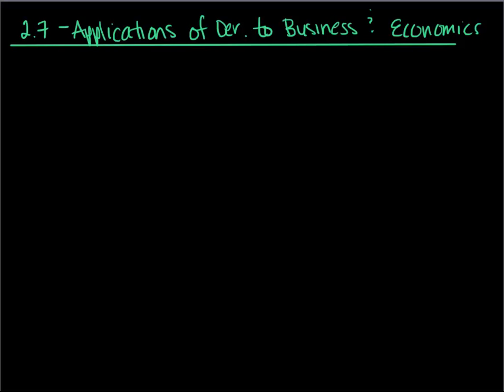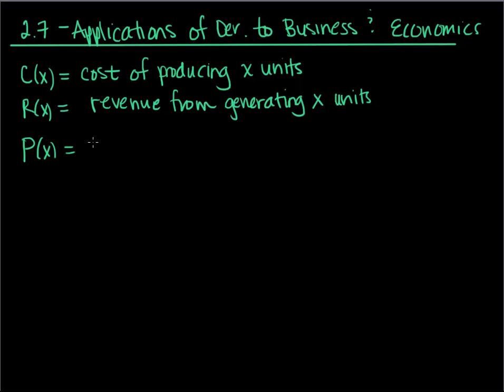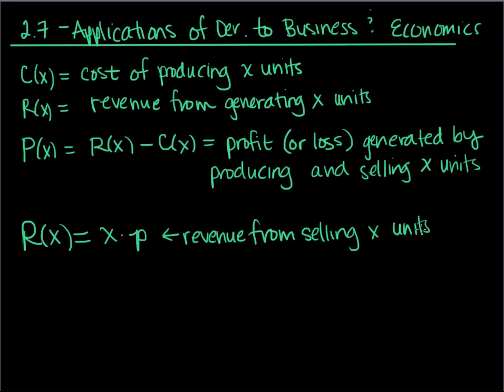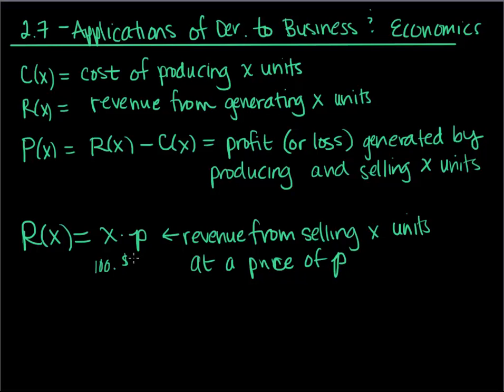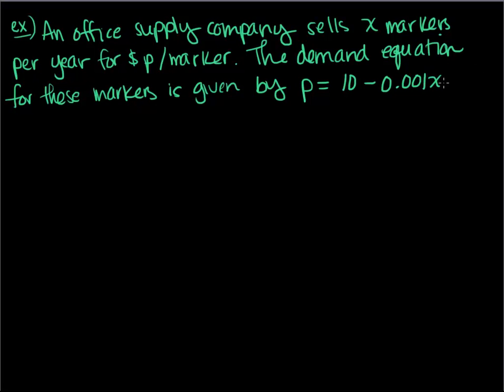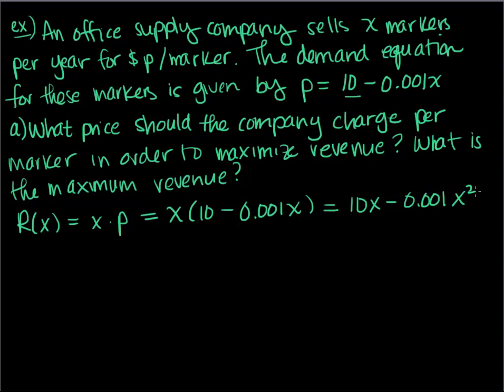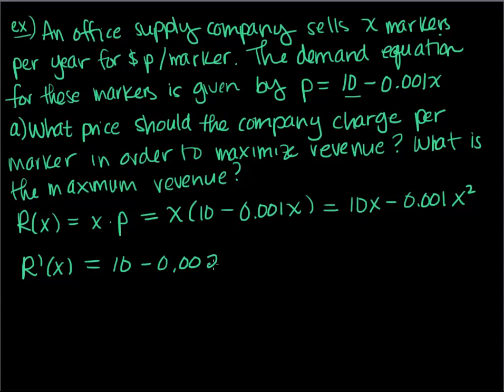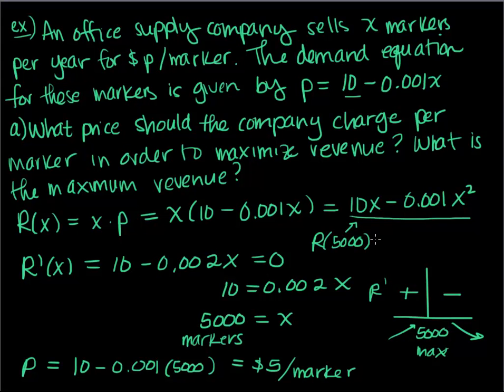Section 2.7 - Applications of Derivatives to Business and Economics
Applications of Derivatives to Business and Economics